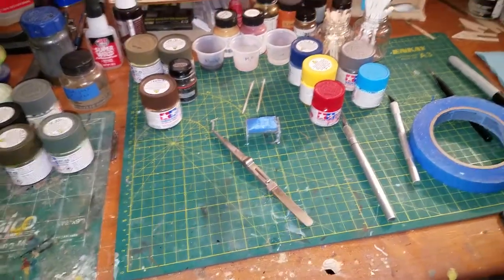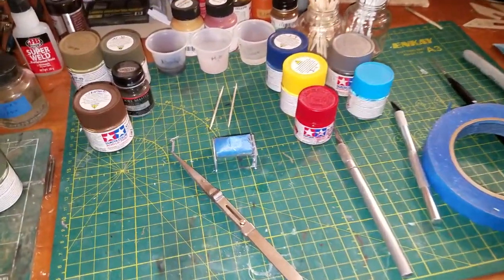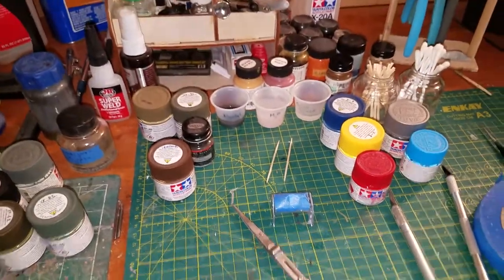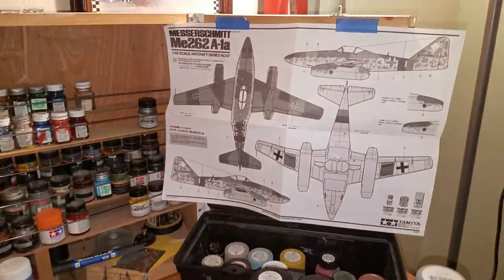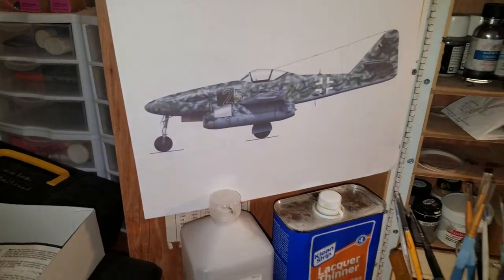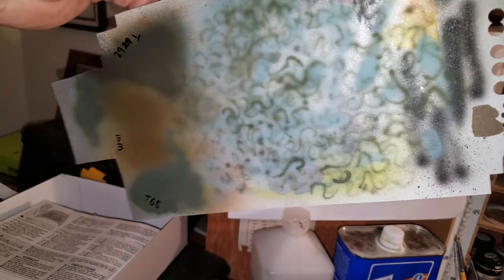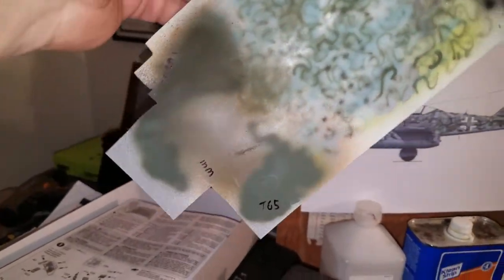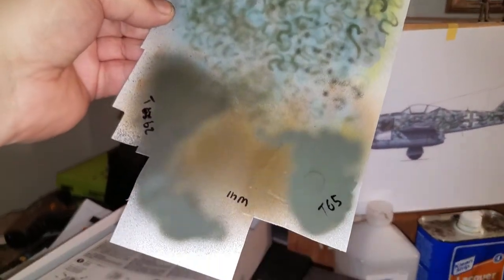Al's model shop at work